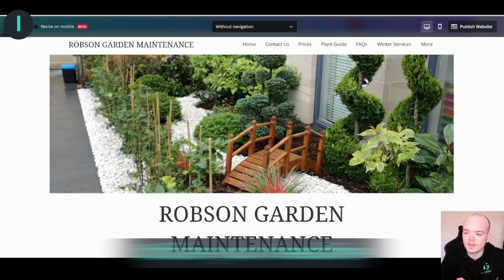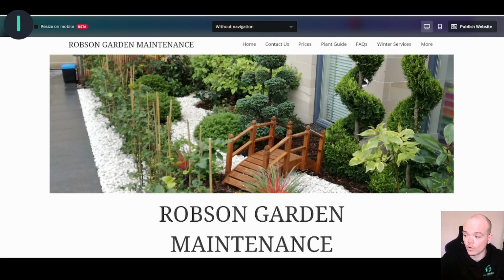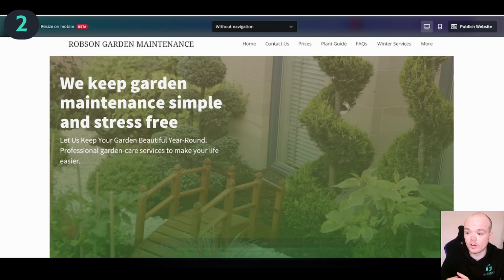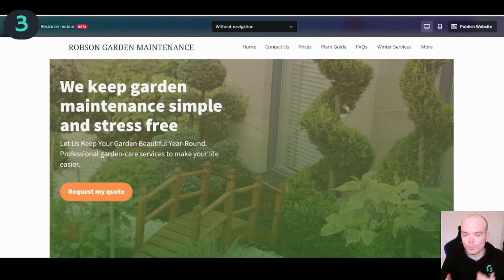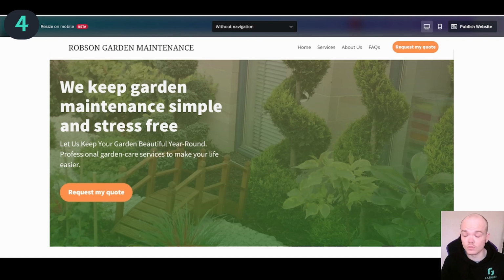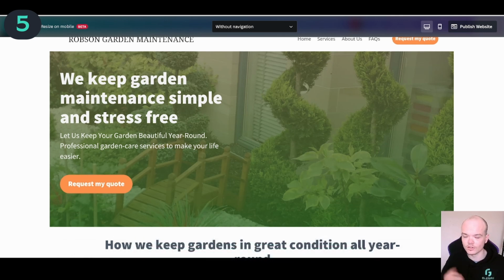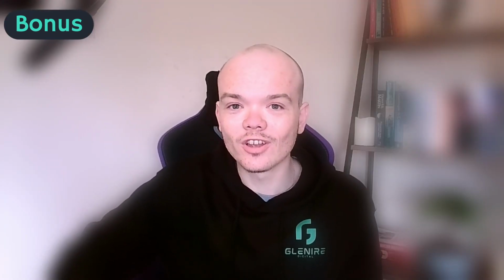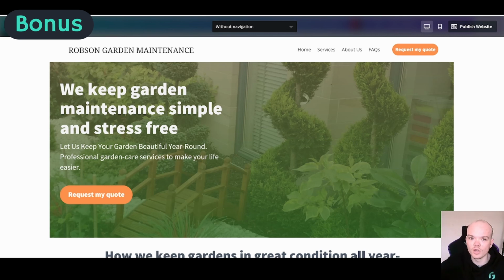5 EASY Tips for your Business Website Landing Page to Increase Engagement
increase your website's engagement by following my 5 main rules when designing a hero section for a landing page.